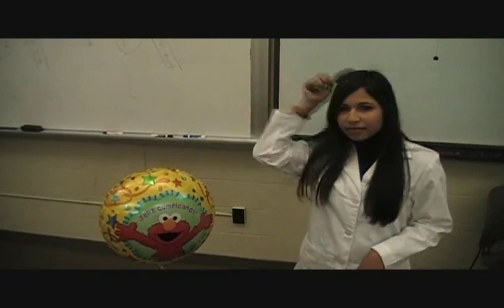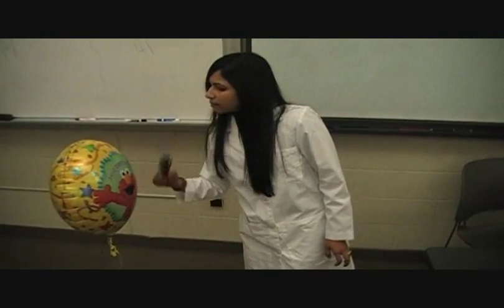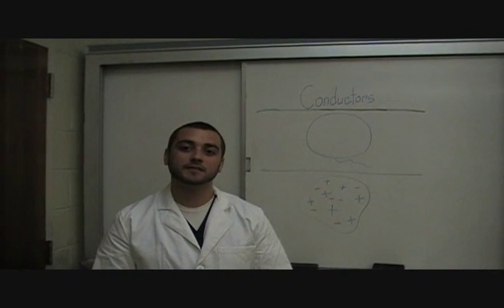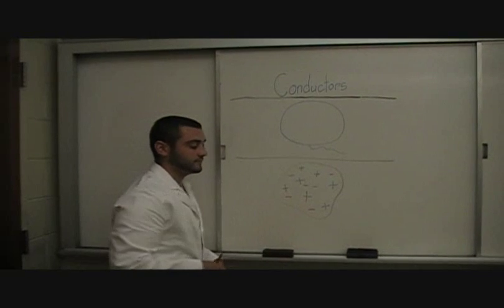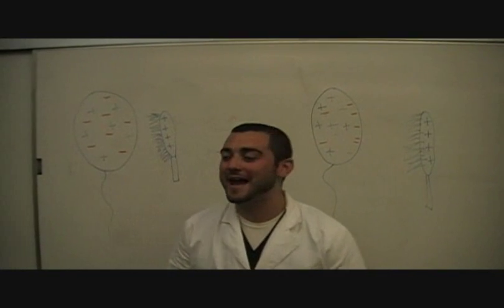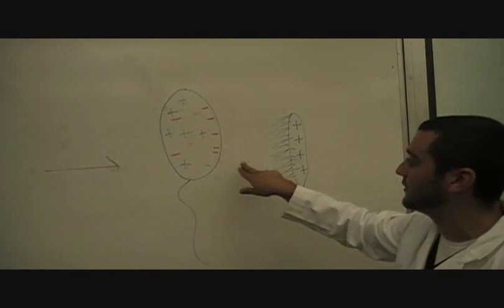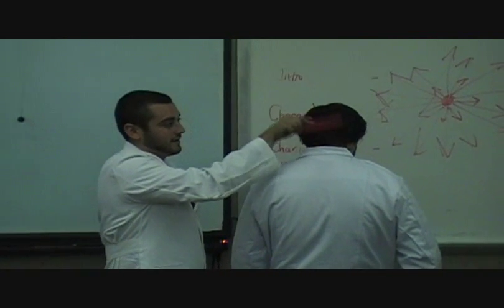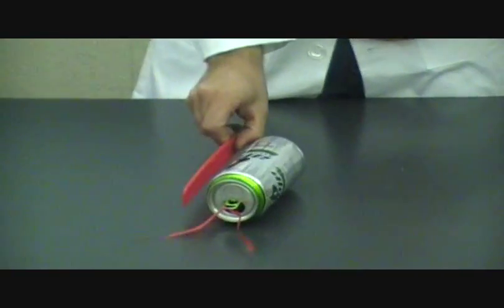Physics!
A gang of desperatcollage seniors bullshit their way through a science project. three hours were